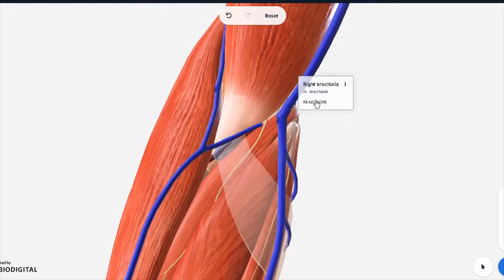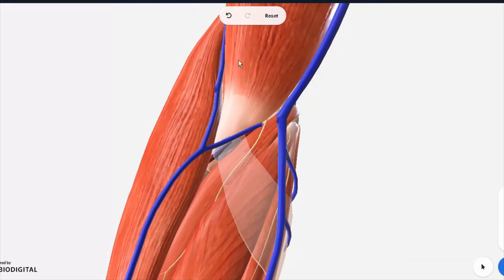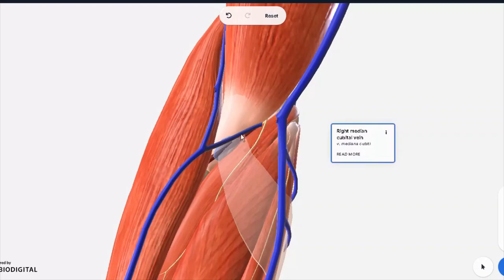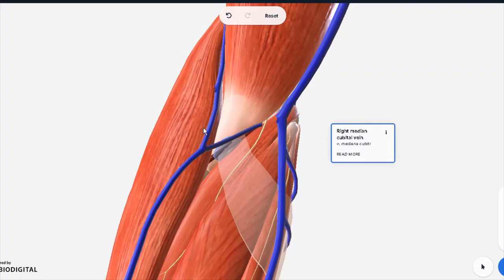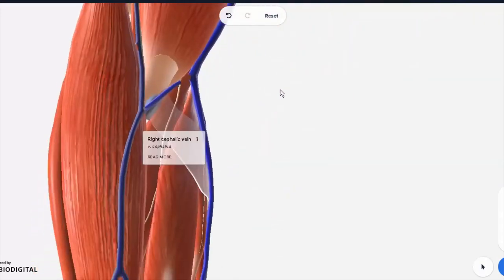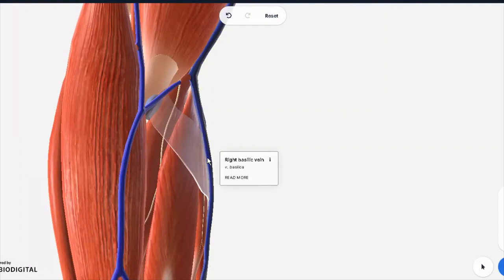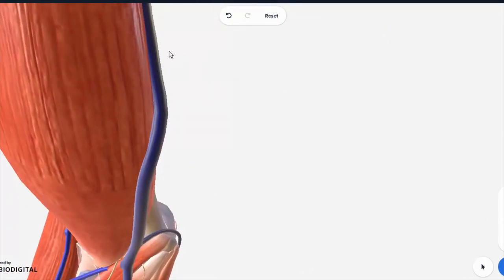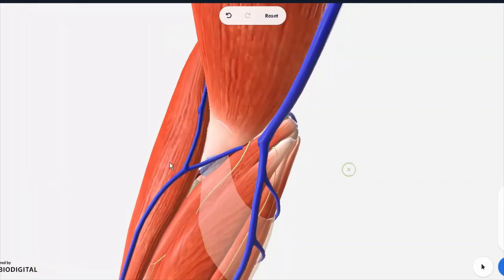Lecture Clip: Anatomy of Vessels of Cubital Fossa - 1st Year MBBS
Dr. Abdullah explains:
The cubital fossa, also known as the elbow pit or antecubital fossa, is a triangular depression on the anterior aspect of the elbow joint. It contains several important structures, including blood vessels, nerves, and muscles.

The main vessels found in the cubital fossa include:

Brachial Artery: The brachial artery is the major blood vessel of the upper arm. It is a continuation of the axillary artery and begins at the level of the inferior border of the teres major muscle. In the cubital fossa, it bifurcates into the radial and ulnar arteries, which supply blood to the forearm and hand.
Radial Artery: The radial artery is one of the terminal branches of the brachial artery. It runs along the lateral aspect of the forearm and is a major blood supply to the hand, forming the superficial palmar arch.
Ulnar Artery: The ulnar artery is the other terminal branch of the brachial artery. It courses along the medial aspect of the forearm and forms the deep palmar arch, supplying blood to the hand.
Brachial Vein: The brachial vein accompanies the brachial artery and drains blood from the upper extremity. It receives blood from the basilic vein and joins with the basilic vein to form the axillary vein.
Median Cubital Vein: This is a superficial vein that connects the basilic and cephalic veins in the cubital fossa. It is often used for venipuncture because it is relatively large and superficial.
These vessels are crucial for the blood supply to the forearm and hand, as well as for venous drainage from these areas. Additionally, the cubital fossa contains the median nerve, which is the primary nerve of the forearm and hand, and several muscles, including the biceps brachii and brachialis.

More goodies on the channel:
PHYSIOLOGY CONTENT: